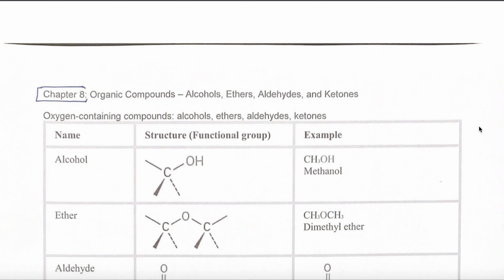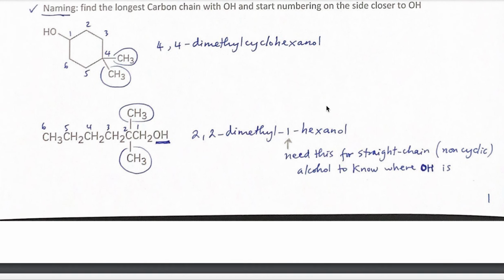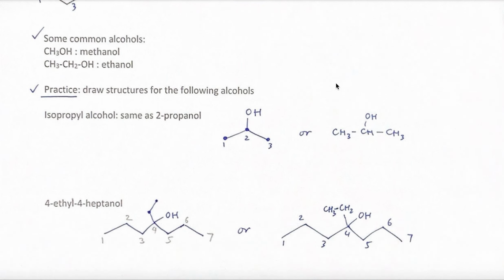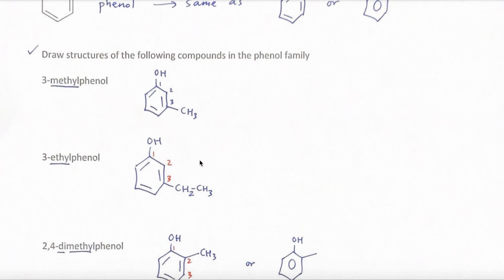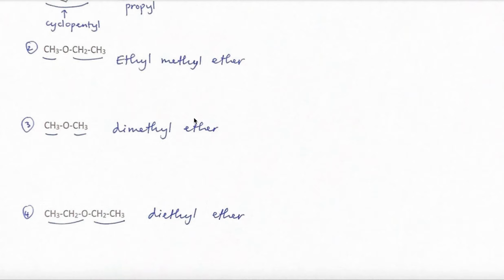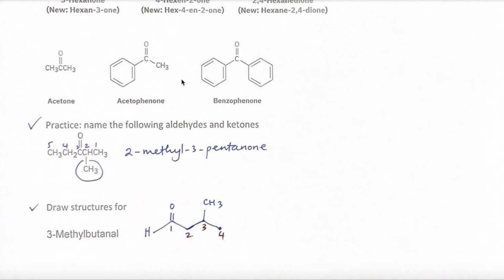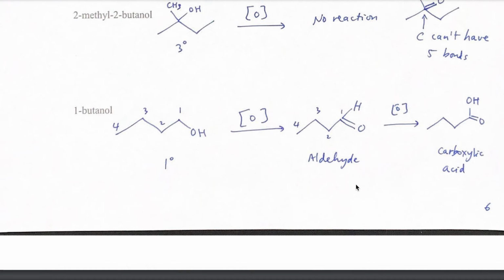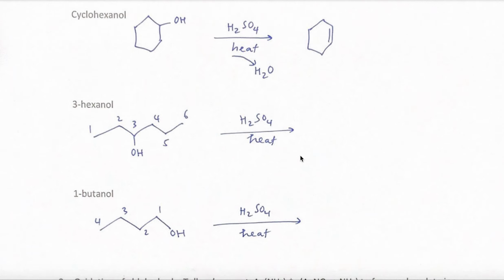Chapter8 oxygen compounds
Alcohols, aldehydes, ketones